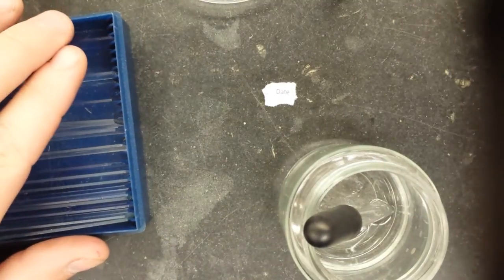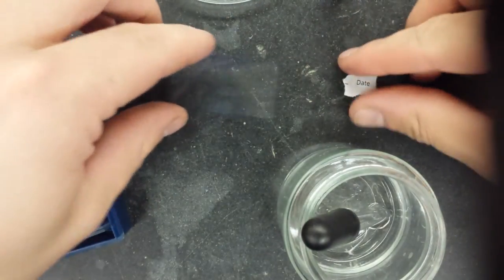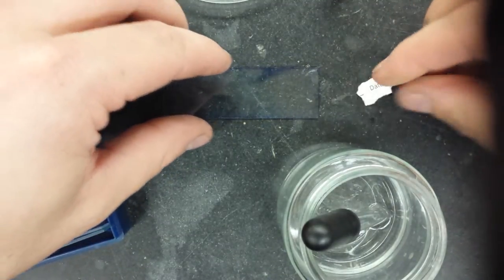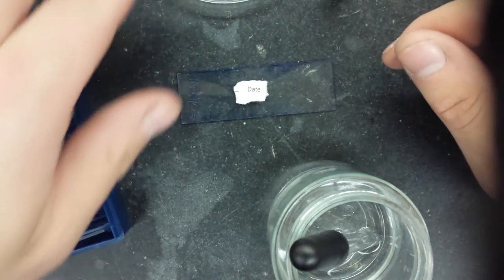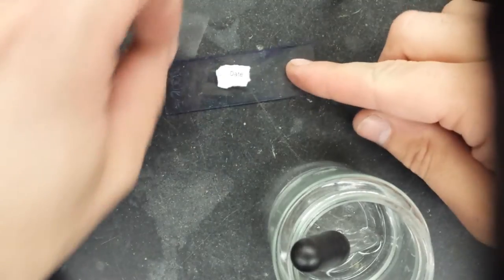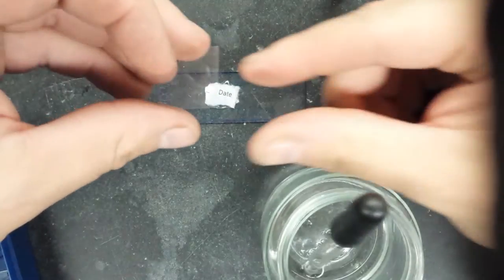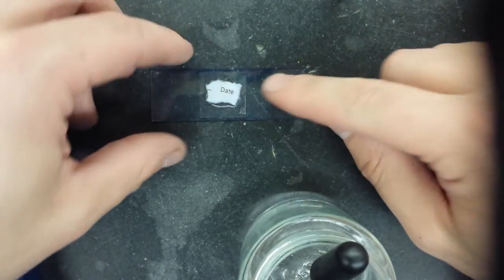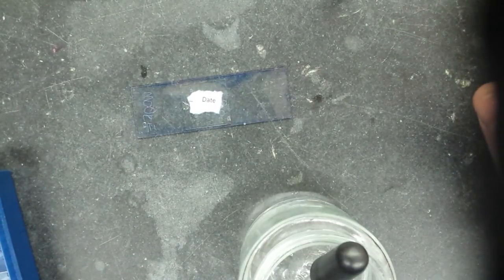How to Make a Wet Mount Slide for LSHWHL and bioHWHL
A quick demonstration of how to make a wet-mount slide.